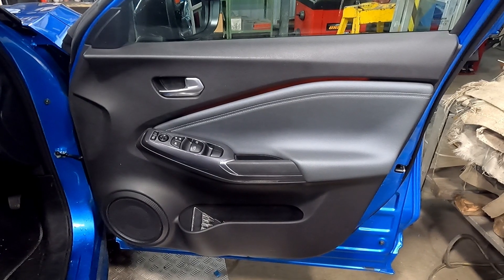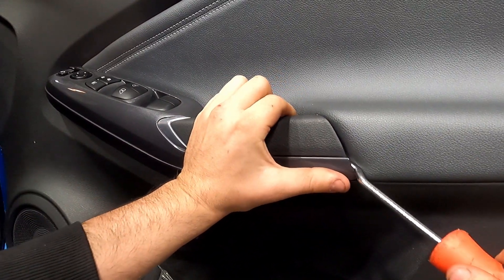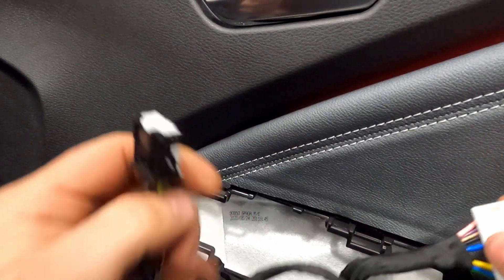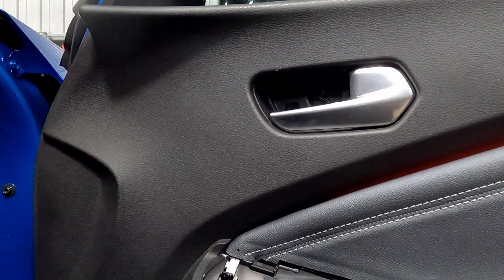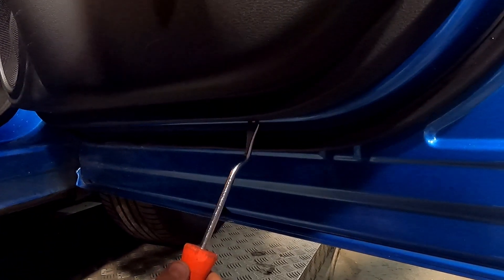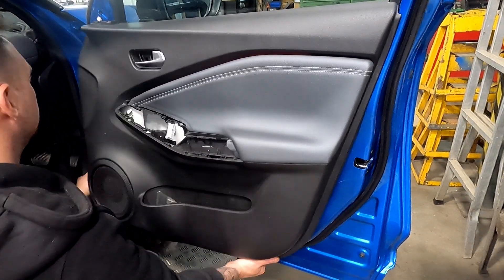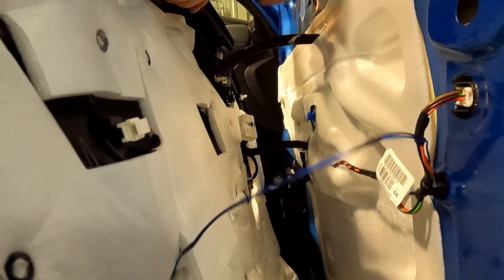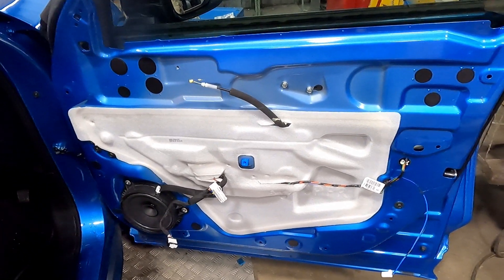Nissan Juke Front Door Card Removal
Another quick tutorial on the nissan juke. We hope you find it useful and appreciate any support.

Tools:
- Trim Tool
-small flat head screw driver
-10mm socket, extension and ratchet (perferably 1/4 drive)

Being updated will be back soon